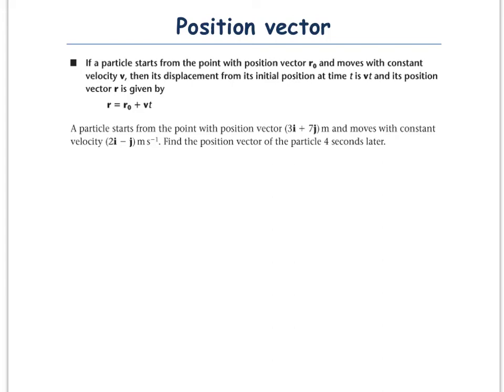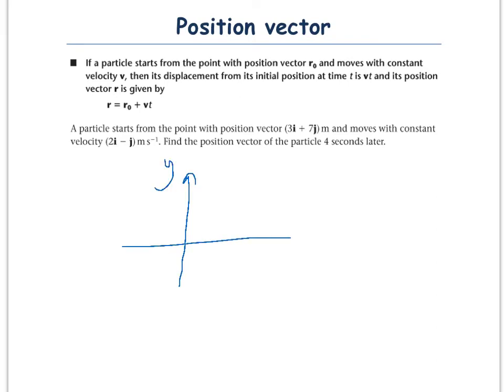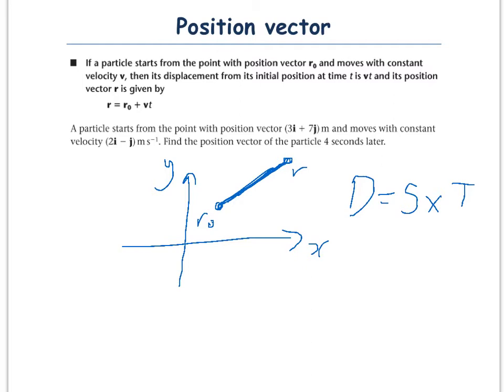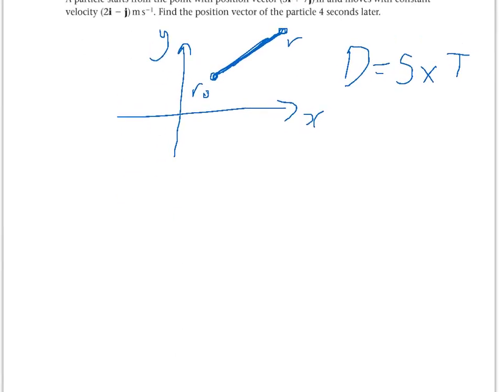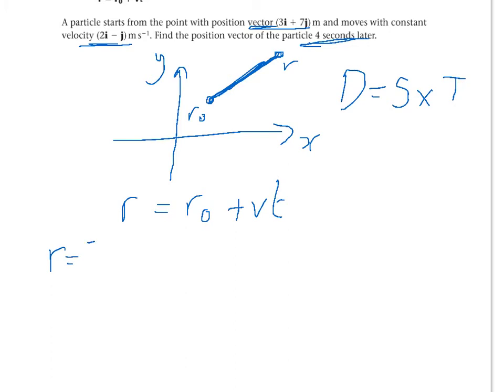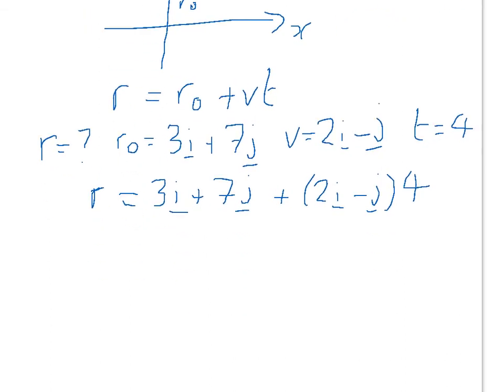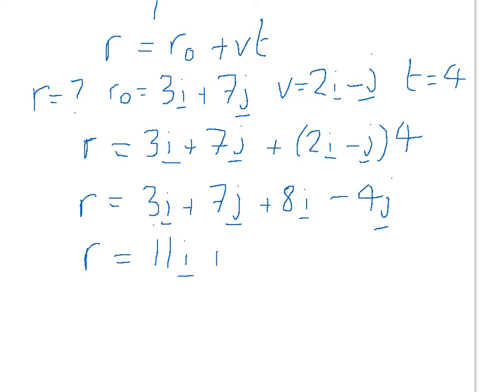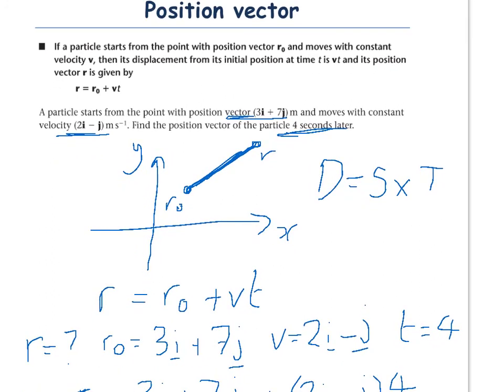29) position vectors